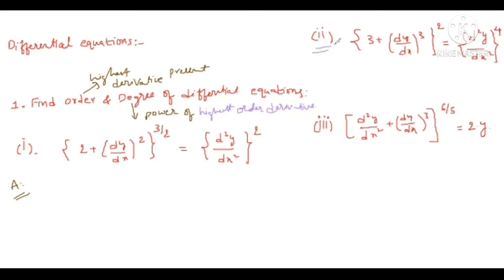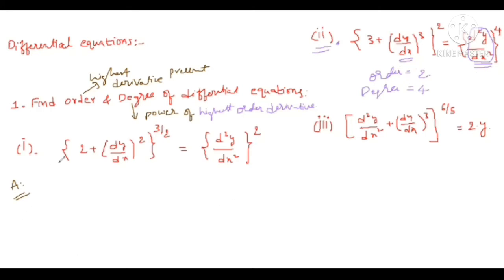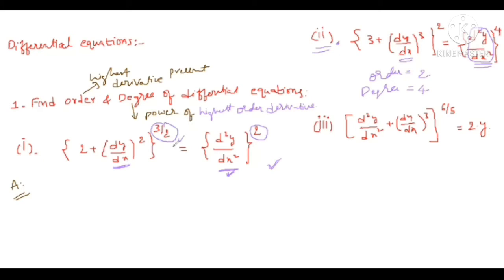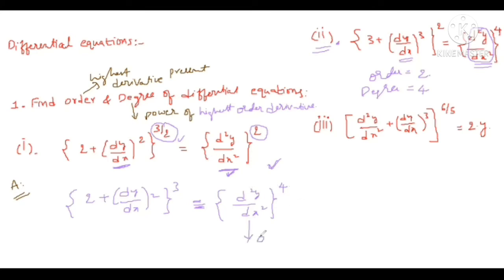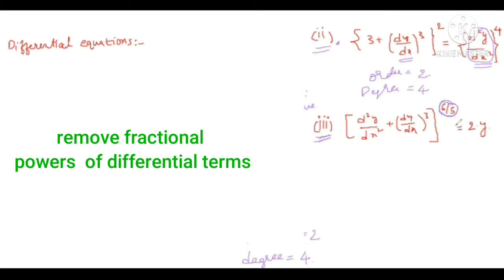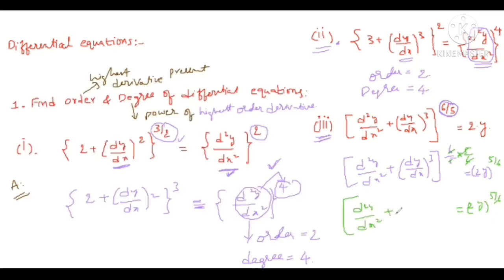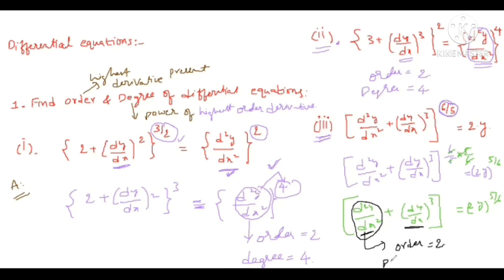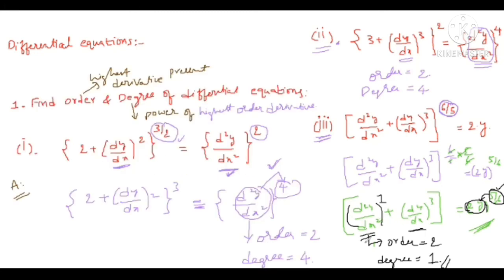Problems on Oder,Degree of Differential equation (1,2,3) (Differential equations)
Previous and mostly repeated questions with answers with shortcut methods.These videos are very helpful for all students(B.Tech,Diploma,Inter) to get good marks